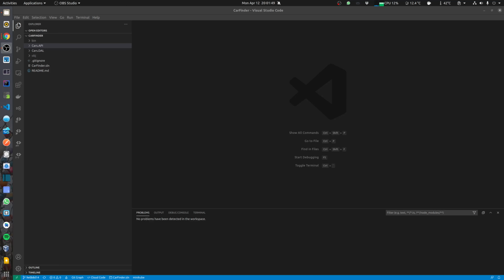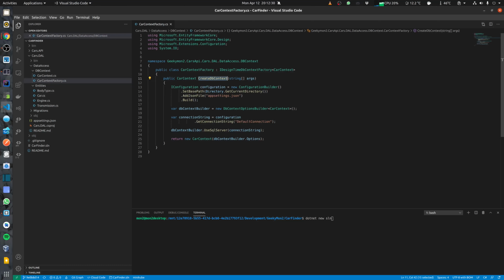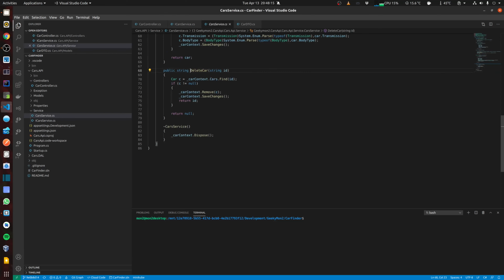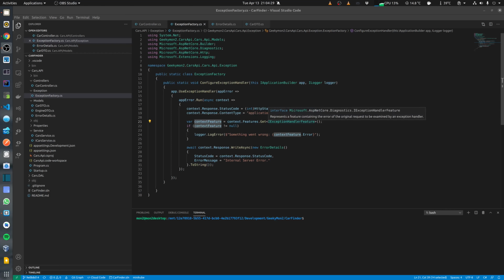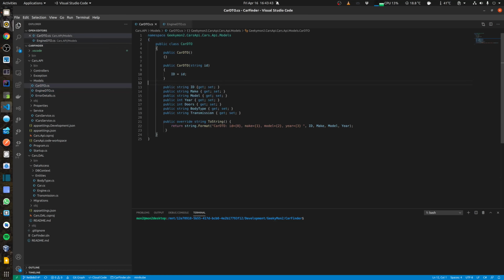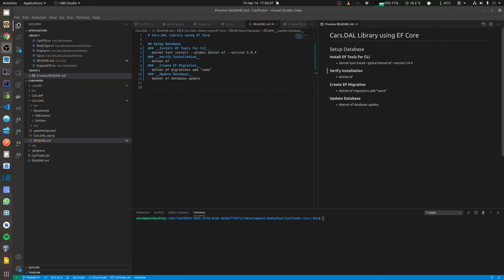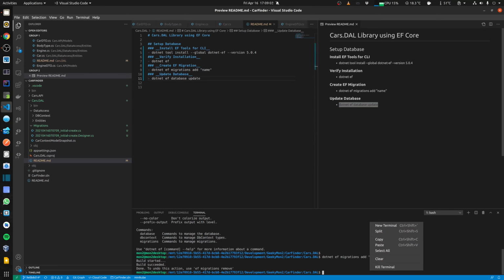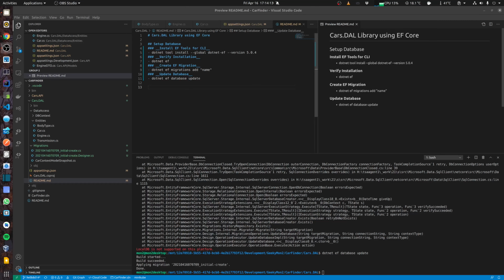.NET 5 - REST Api with Exception Handling and EF Core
Intro: 00:00 - 00:29
Add Solution and Separate API and DAL layer: 00:30 - 01:31
EF Core and DAL Project: 01:32 - 03:11
API Exception Handling: 03:12 - 06:51
DTO's vs Entities: 06:52 - 08:16
EF Core Migrations: 08:17 - 12:49
Outro: 12:50 - 12:59